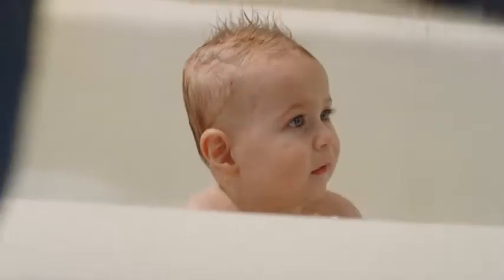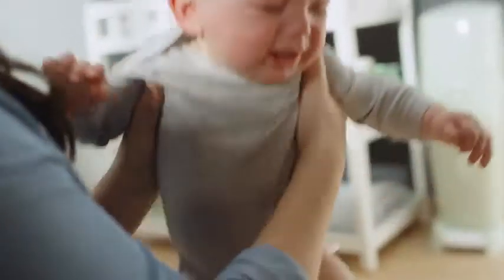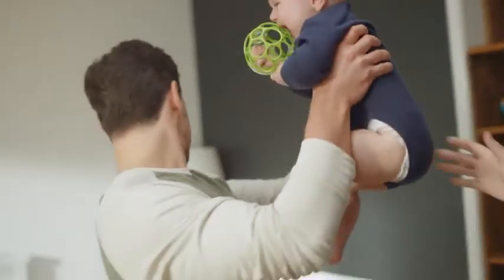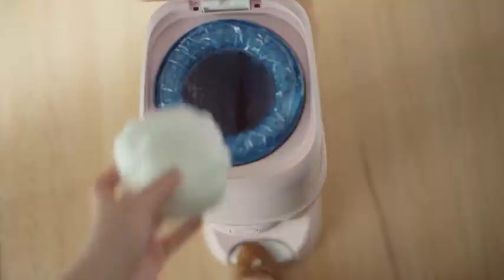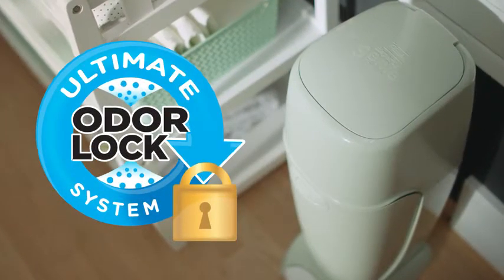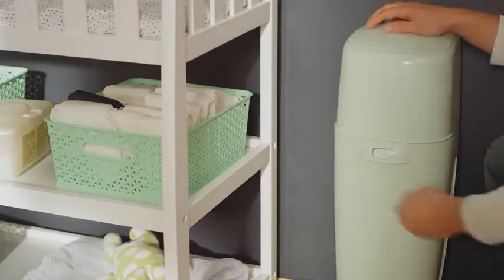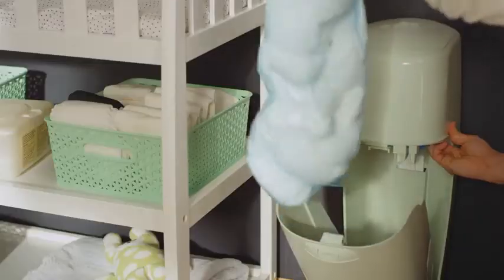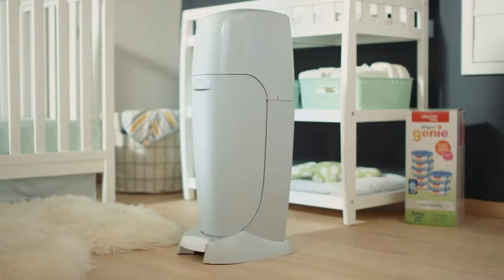Playtex Baby Diaper Genie Refill Bags, Fresh, 270 Count, Pack of 3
Diaper Genie refills with Max Lock contains a Strong built-in to help from everything & a durable 7-layer film to lock in
Diaper Genie refills have an opaque blue liner that conceals dirty diapers when emptying so you don’t see those big blowouts
Each continuous refill bag ring holds up to 270 new-born sized diapers giving you the flexibility to change the bag as often as you want which means fewer trips to the trash can
Only Diaper Genie Refills are specifically designed to fit all Diaper Genie pails for ultimate protection
Guaranteed satisfaction - only Diaper Genie refills guarantee Safe lock system performance. If you’re not completely satisfied with your diaper refill bags then you can return for a full refund or replacement